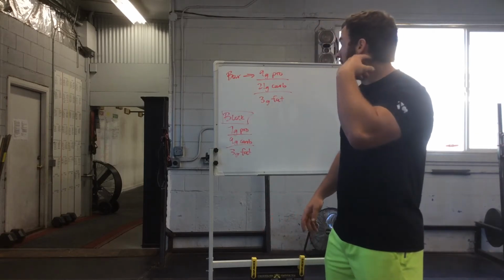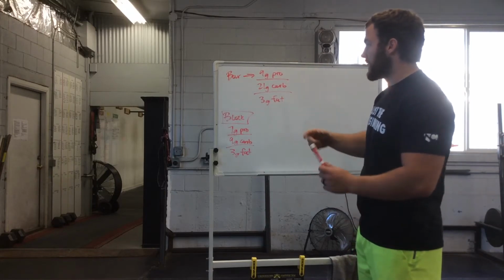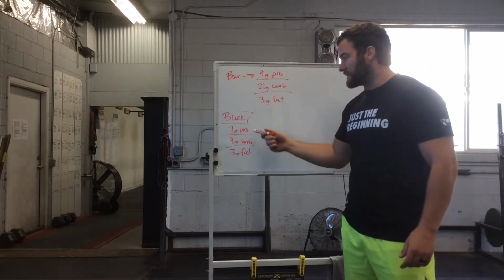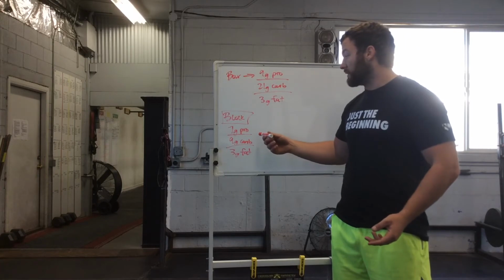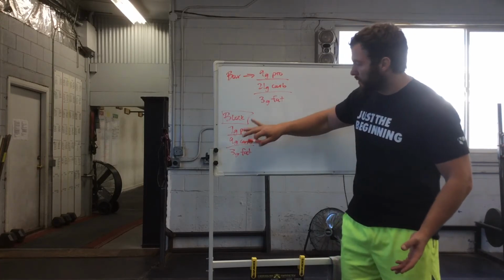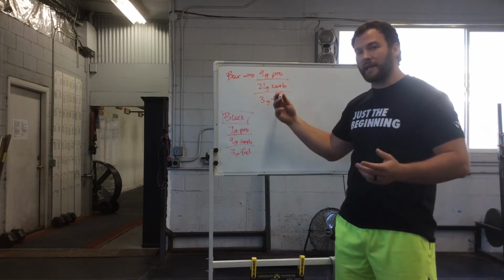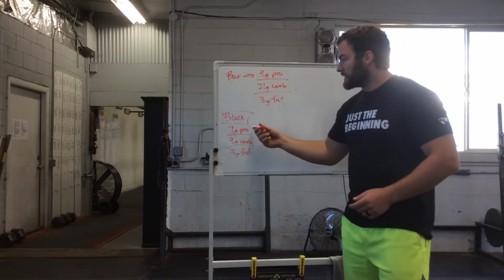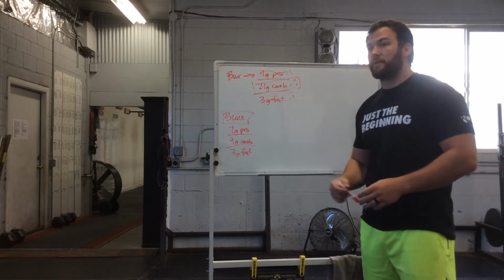Zone Diet Round 3